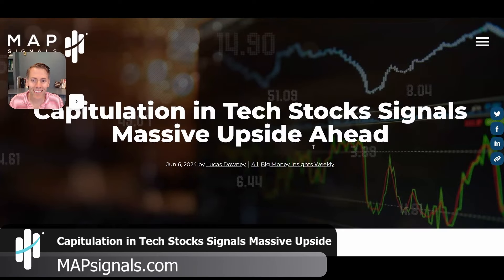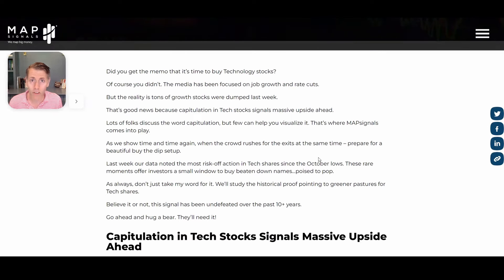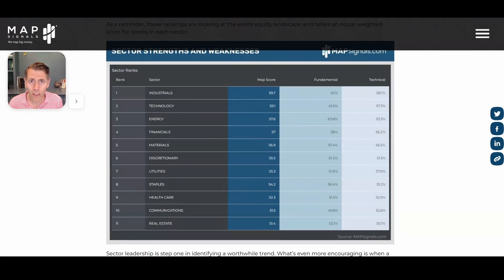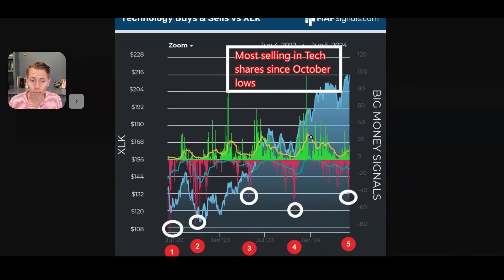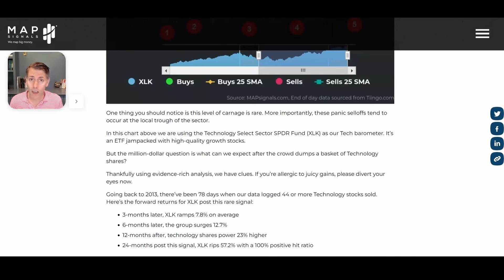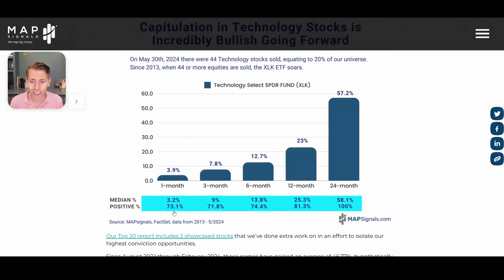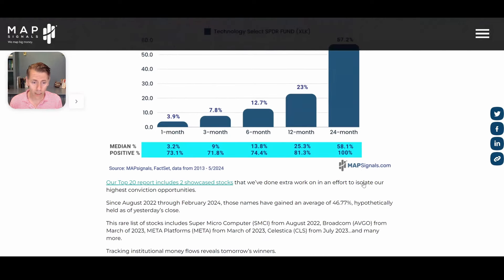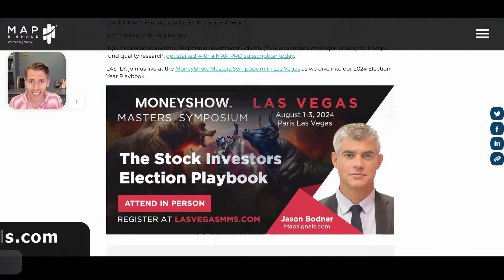Capitulation in Tech Stocks Signals Massive Upside Ahead | RARE XLK SETUP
Capitulation in Tech Stocks Signals Massive Upside Ahead and a rare XLK setup:

The positive equity narrative from last week is getting an upgrade. If you recall, our data signaled the most equity selling since the October lows…pointing to big gains ahead for the NASDAQ.

Now capitulation is back on May 30th. This is a rare bullish signal for the XLK ETF.

Our Top 20 report includes 2 showcased stocks that we’ve done extra work on in an effort to isolate our highest conviction opportunities.

Since August 2022 through February 2024, those names have gained an average of 46.77%, hypothetically held as of yesterday’s close.

This rare list of stocks includes Super Micro Computer (SMCI) from August 2022, Broadcom (AVGO) from March of 2023, META Platforms (META) from March of 2023, Celestica (CLS) from July 2023…and many more.

Tracking institutional money flows reveals tomorrow’s winners.

Staying ahead of the crowd is the edge you need to succeed in trading.
We use data to help us make sense of the market. While there are no guarantees with investing, history does give clues.

Remember this is not personal investment advice of any kind. This video is for informational and entertainment purposes only. Our focus is to help investors make sense of markets with data.